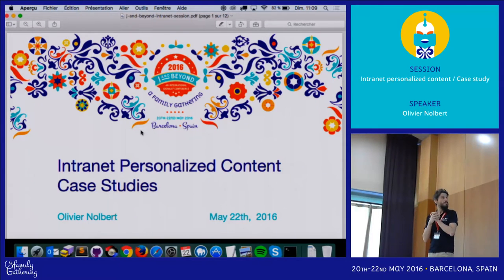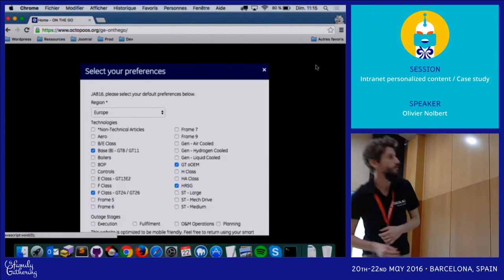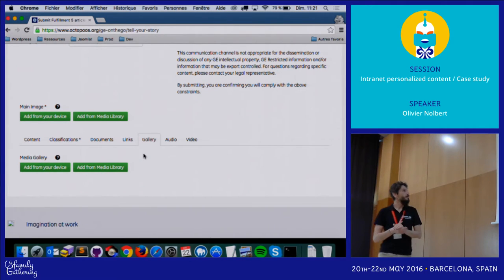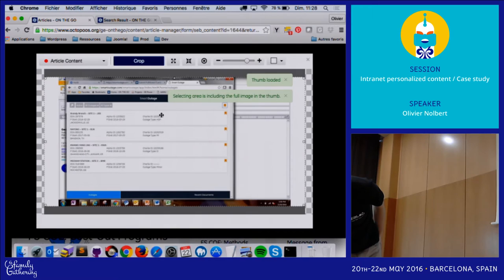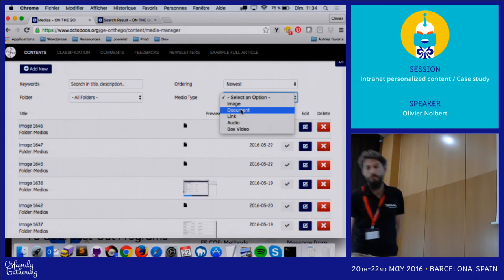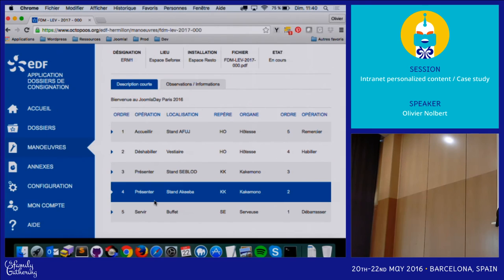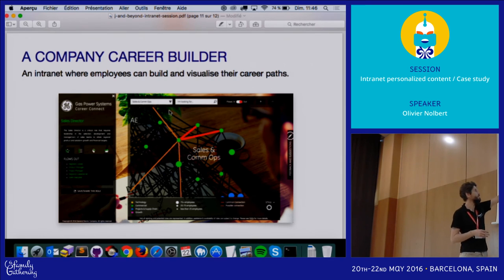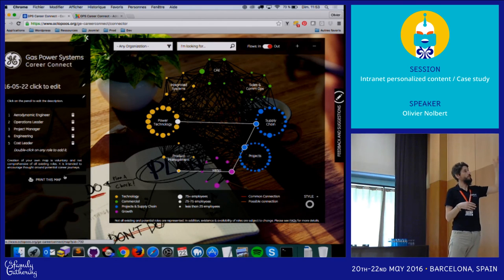JAB16 - Intranet personalized content / Case study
by Olivier Nolbert

How to deliver the best user experience in an intranet environment depending on the user preferences? Who can do/see what?
We had to answer these questions for a client and we want to share with you our experience.